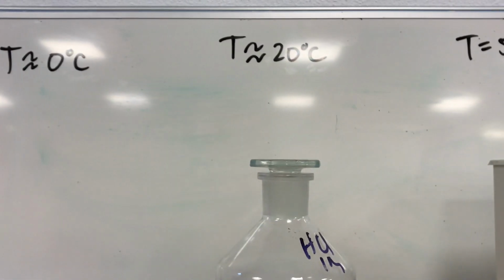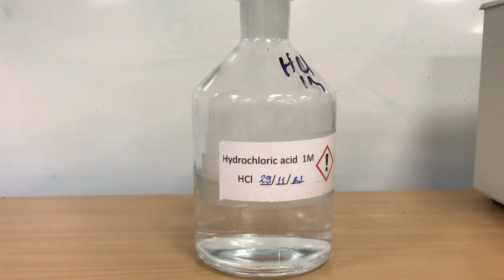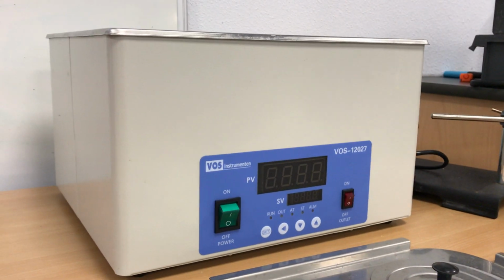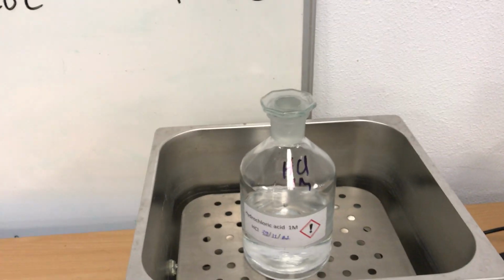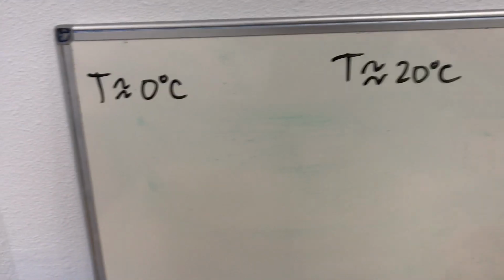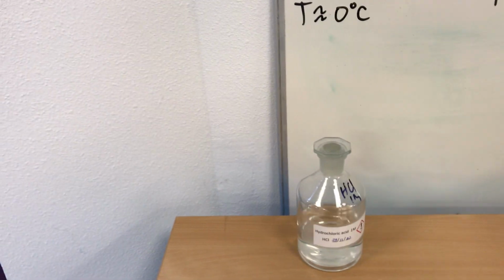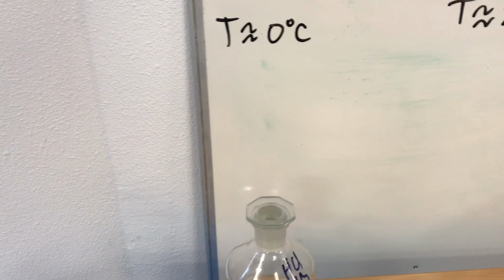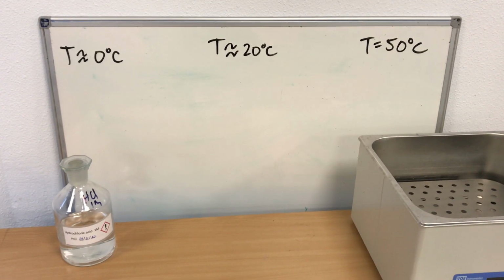Rate of Reaction Investigation: Temperature